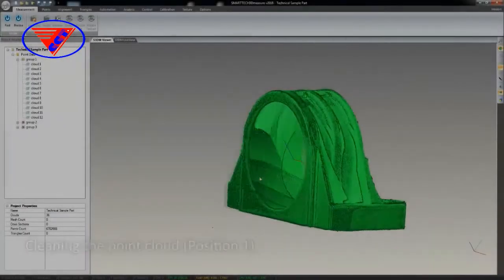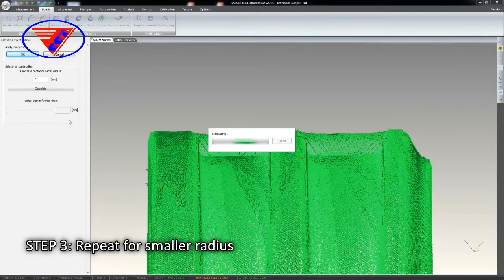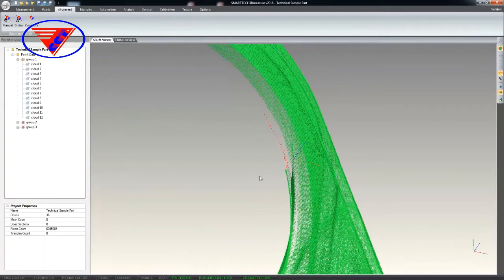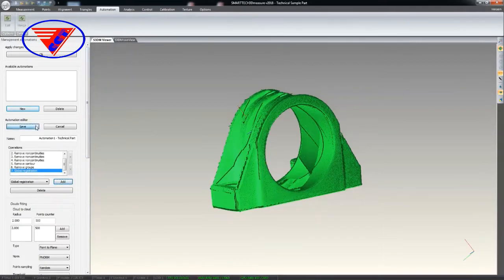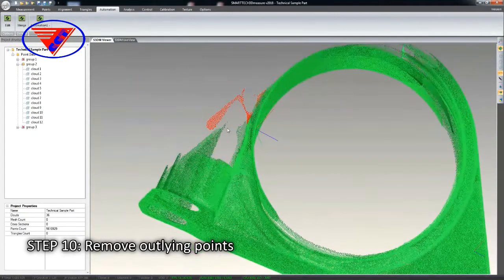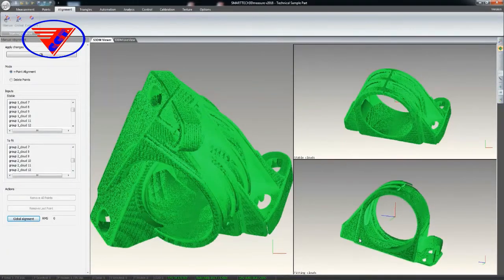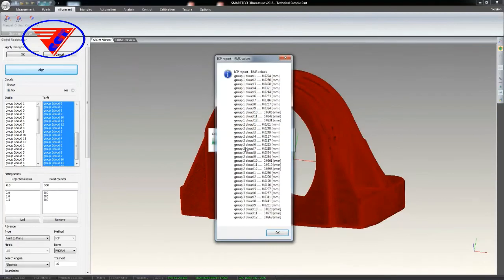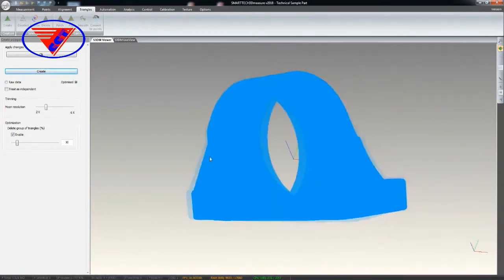SMARTTECH Sample Technical Part #1 Tutorial Video1